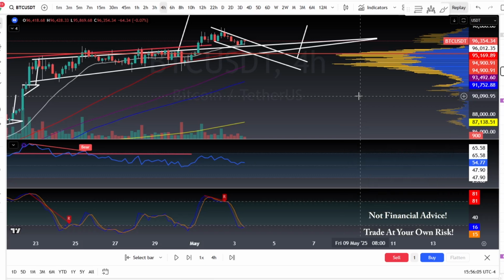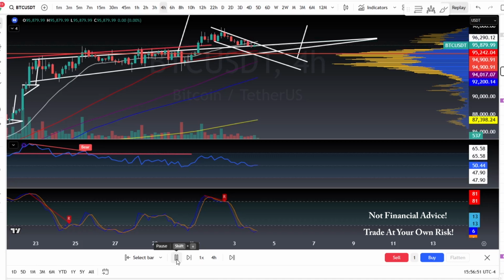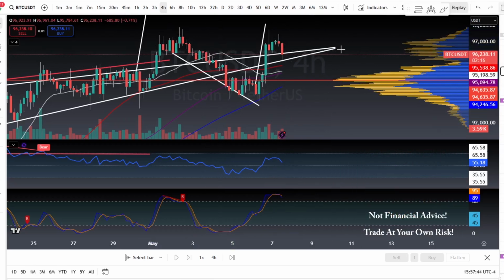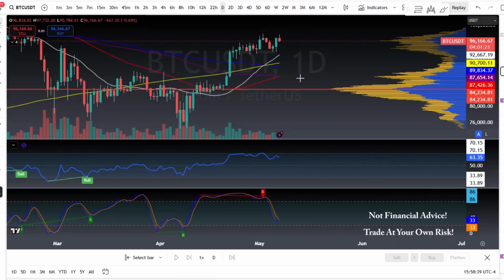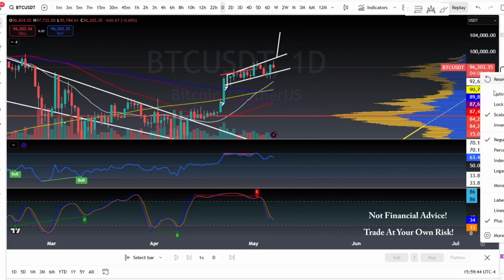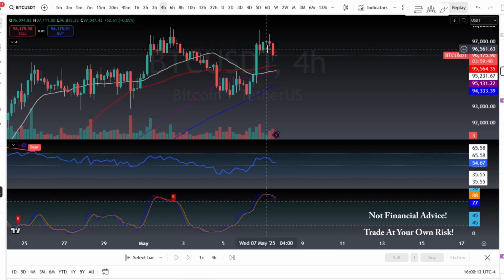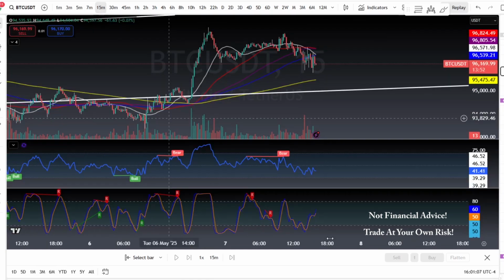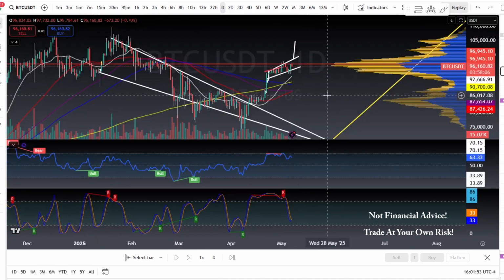Bitcoin Hits $97.8K From Falling Wedge – $100K Breakout Coming? | Episode 23 - Flex Candle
Bitcoin just hit $97,800 after breaking out of the 4-hour falling wedge I mapped out — a clean move nearly to the exact target at $98K. In this episode, I break down how this played out, why it was a winning setup, and what I'm looking at next.

We’re still above the 21MA and 200MA on the daily and lower timeframes, which keeps the bullish structure intact. Support zones between $88K–$90K could catch any pullbacks, while upside potential remains open for $100K+.

I also touch on today’s neutral FOMC comments from Jerome Powell and why they didn’t shake the markets.